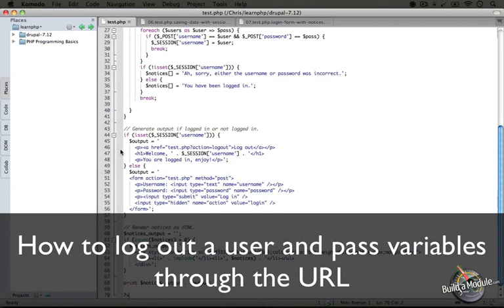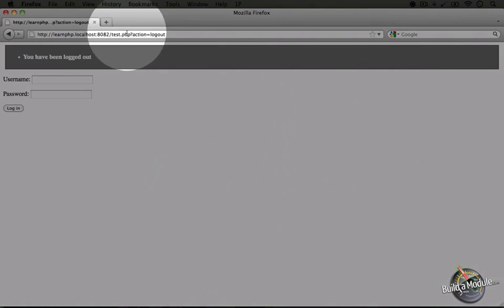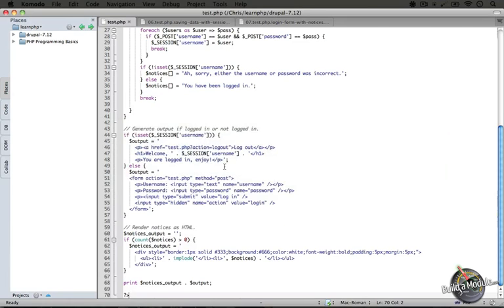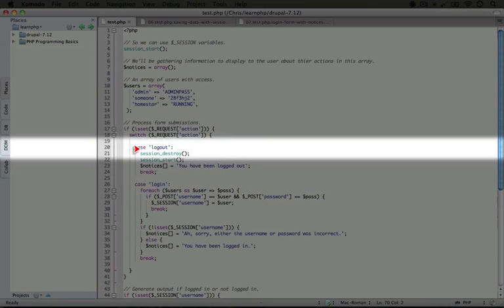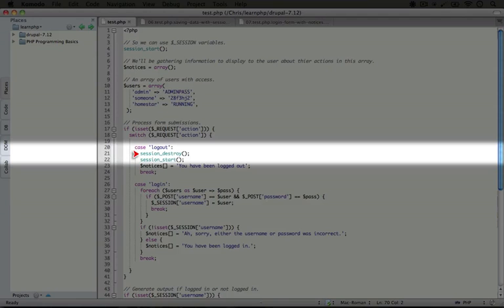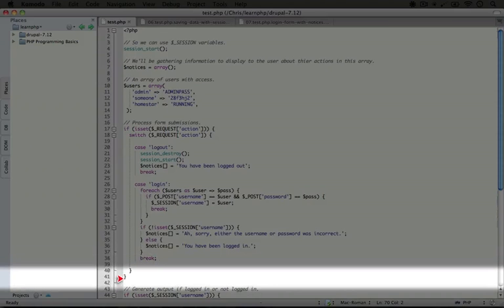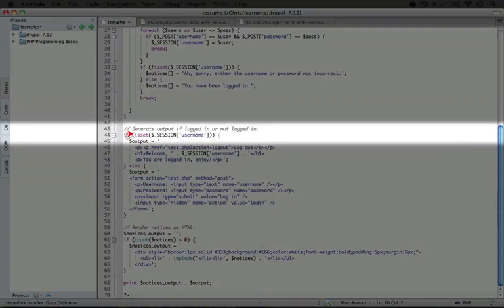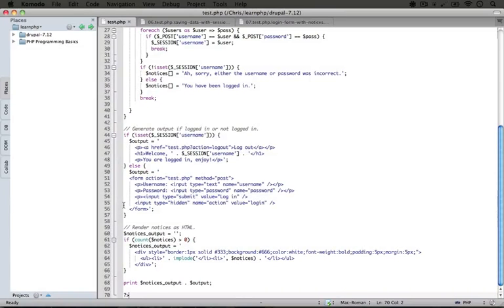94. How to log out a user and pass variables through the URL (a Drupal how-to)